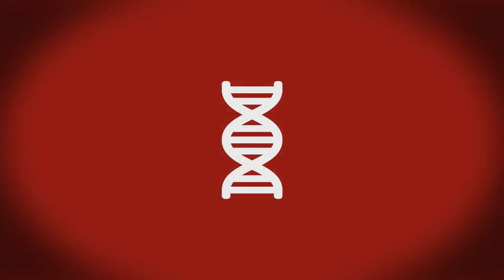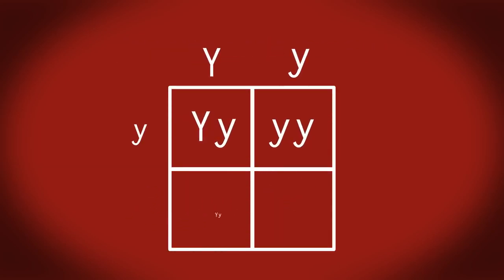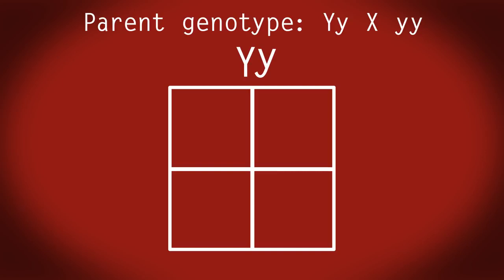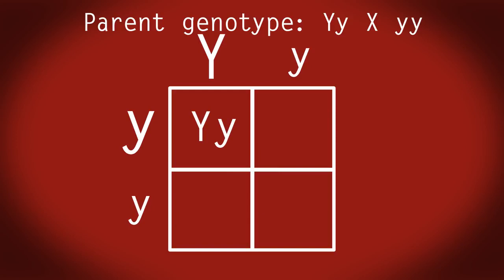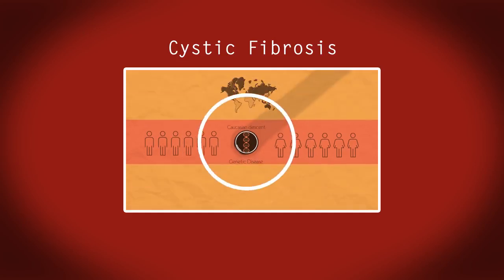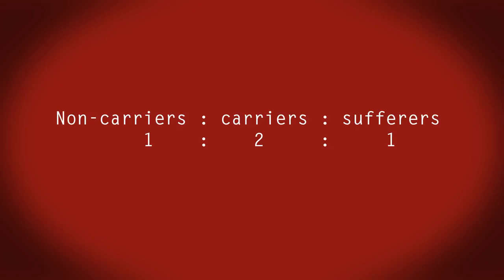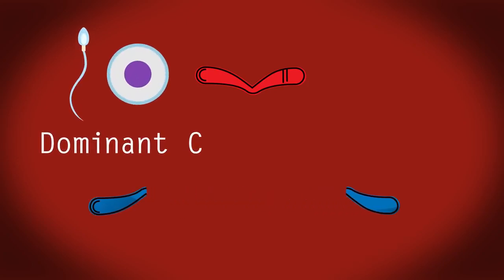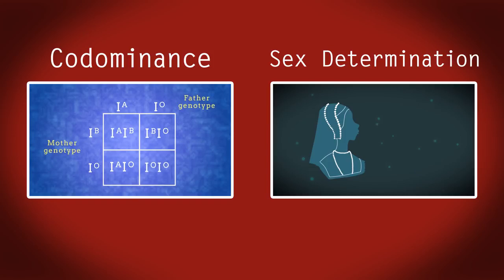Punnett Squares Genetics Biology FuseSchool